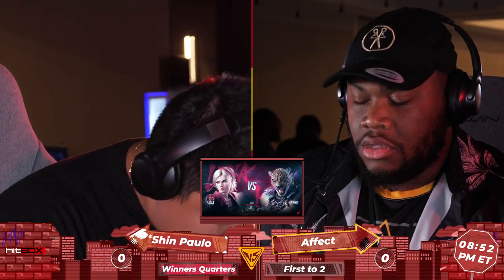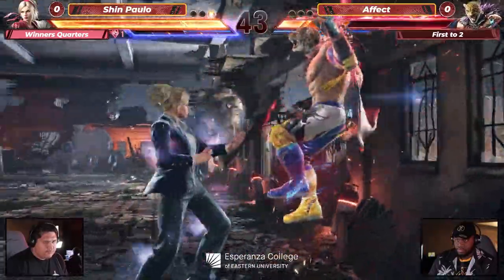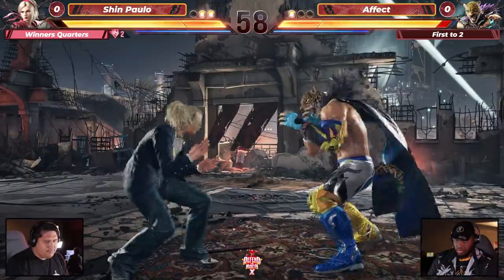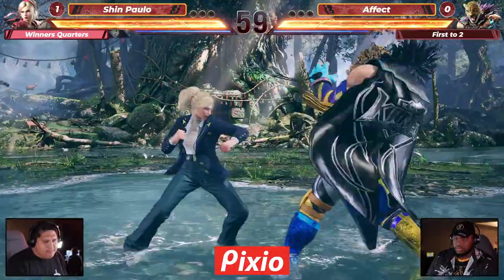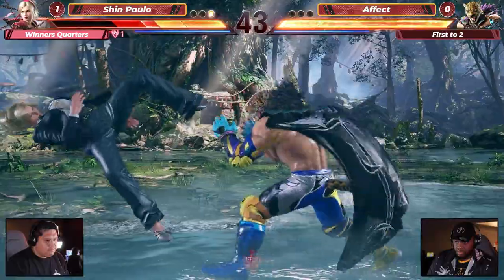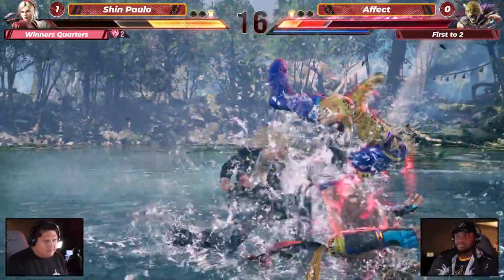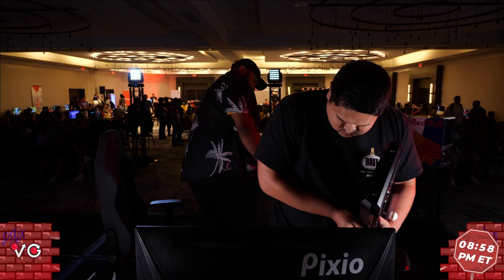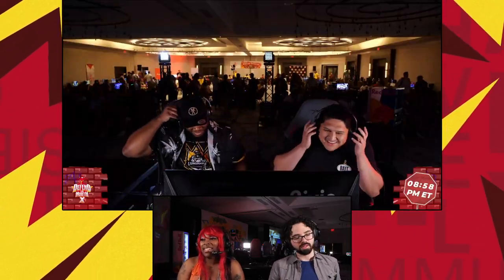DTNX Winners Quarters Shin Paulo vs Affect Tekken 8